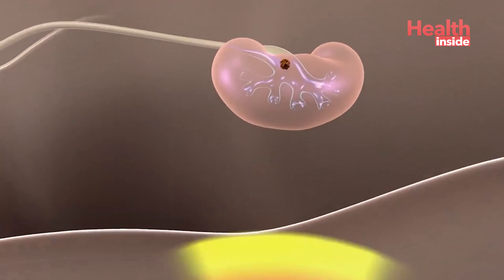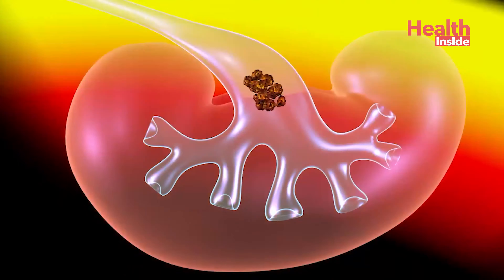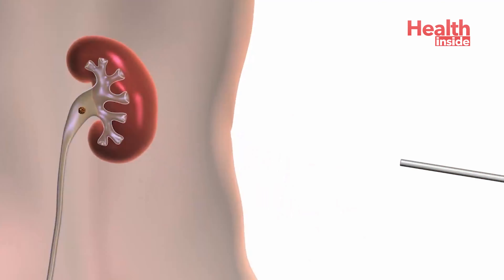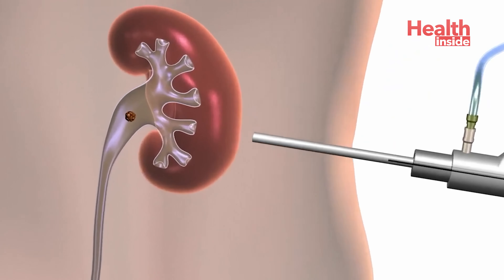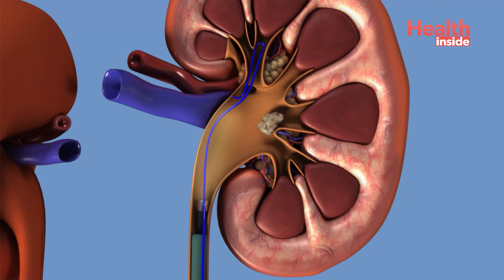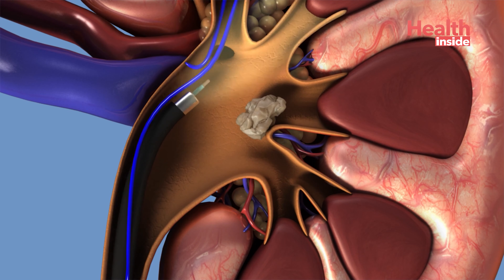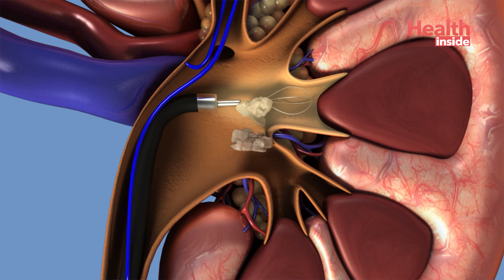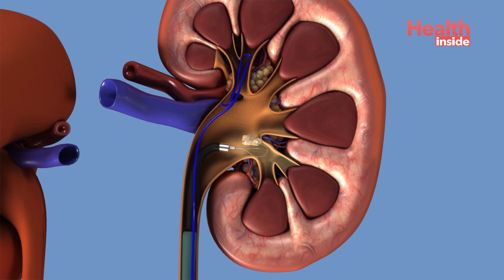কিডনিতে পাথরের বিভিন্ন রকম চিকিৎসা পদ্ধতি | Kidney Stone Surgery & Removal Procedures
কিডনিতে পাথরের বিভিন্ন রকম চিকিৎসা পদ্ধতি | Kidney Stone Surgery & Removal Procedures in Bengali by Dr Puskar Shyam Chowdhury